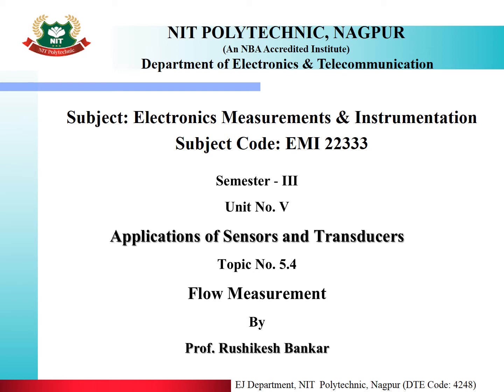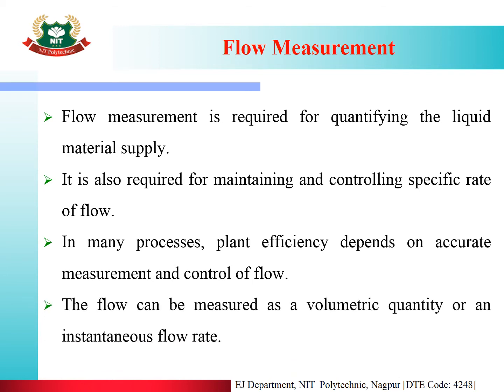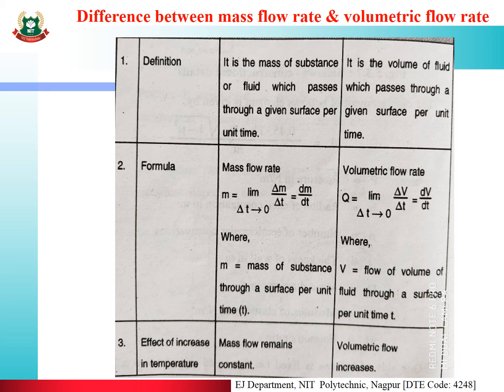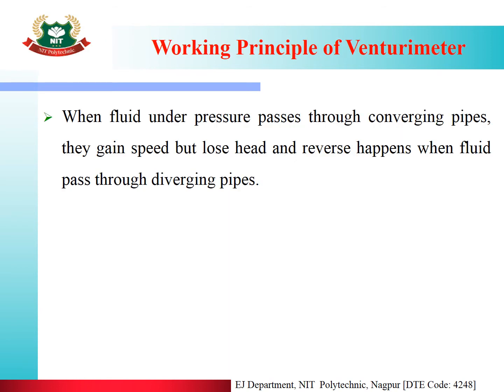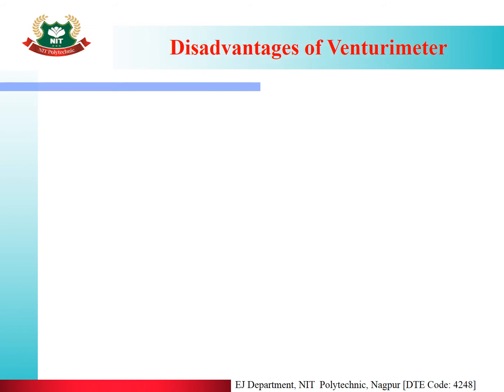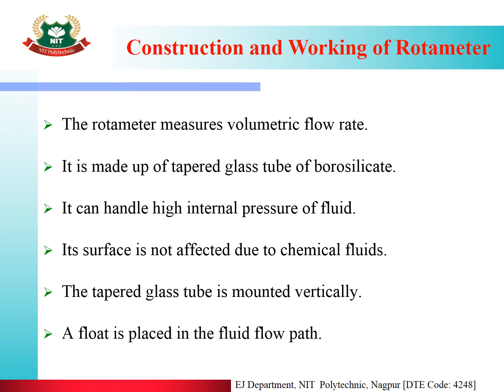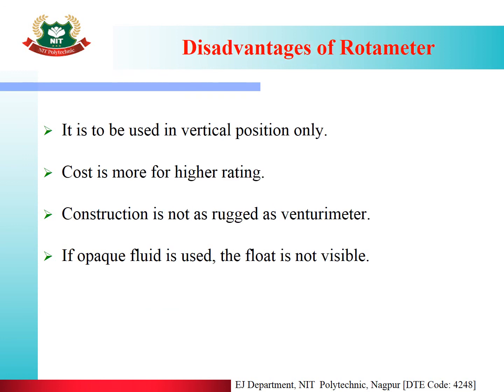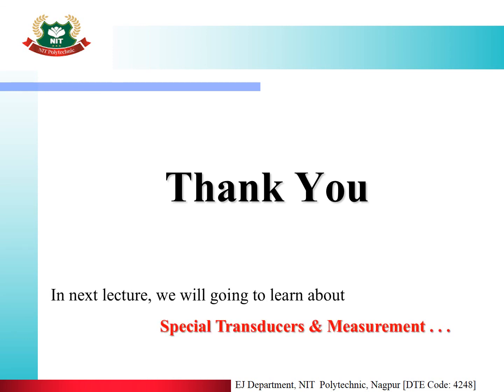EJ 3I EMI Unit - 5 5.4 Flow Measurement